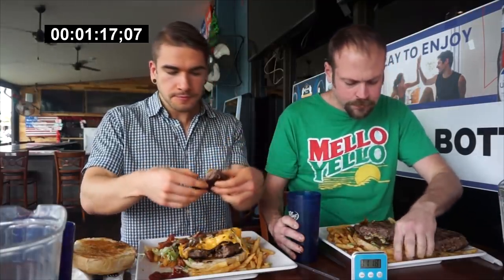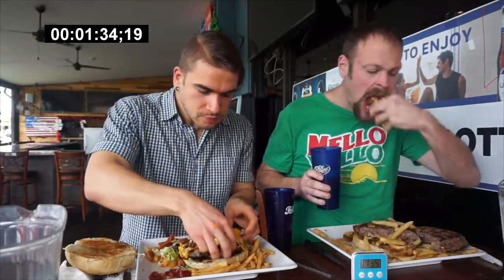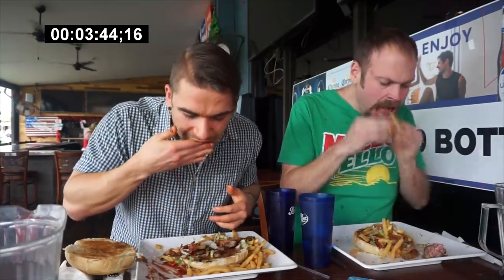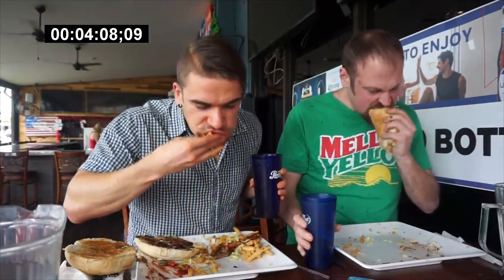FLORIDA MAN BURGER CHALLENGE | Big Burger Challenge | St Lucie Florida | Man Vs Food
Who doesn't love an American Burger Challenge?
Who doesn't love an American Burger Challenge? It is a classic American staple that is as loved as the great American Hamburger! Today we are at the St Lucie Draft House in Florida attempting their big burger challenge! With only 30 minutes to complete the burger and fries, only a few challengers have been successful! Winners get the meal for free, other wise the challenge is about $30(?).

SEND ME STUFF :
Joel Hansen
CANADA